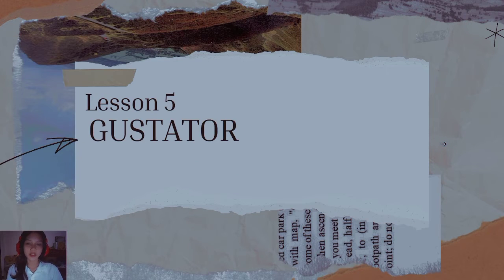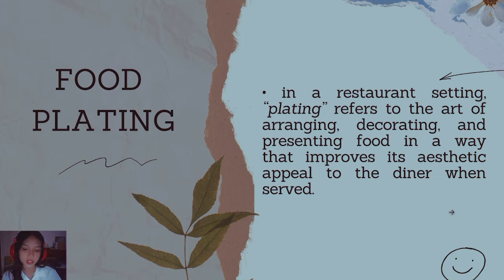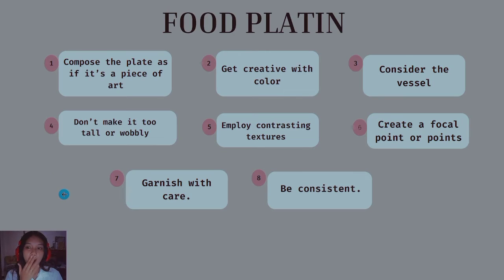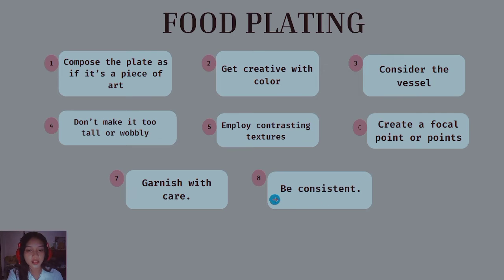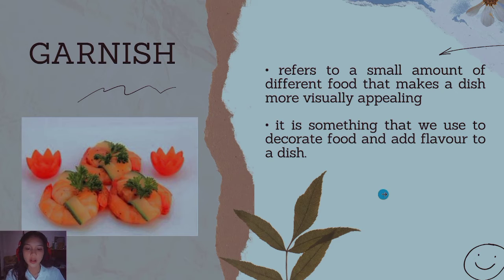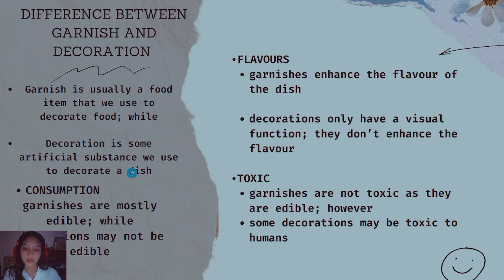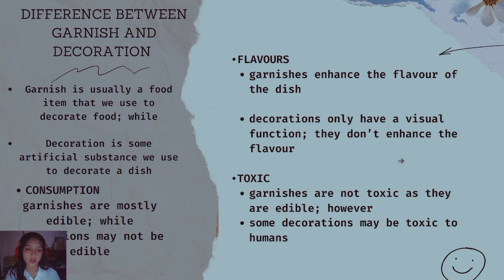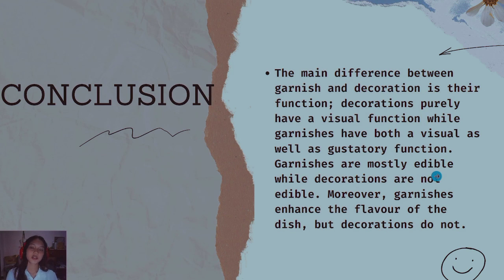Gustatory art of the cuisine